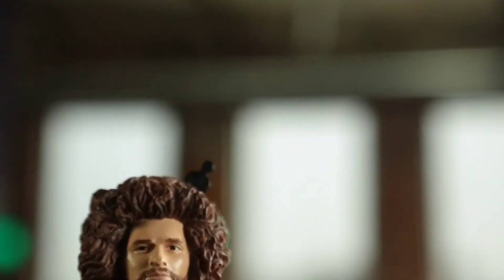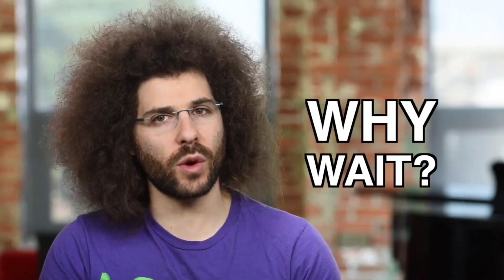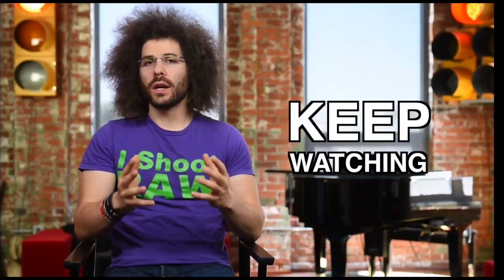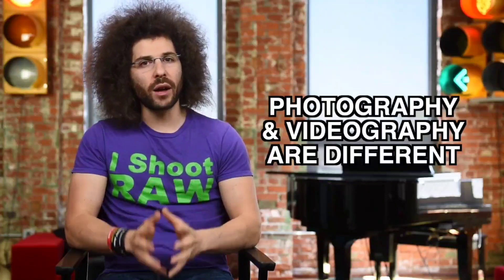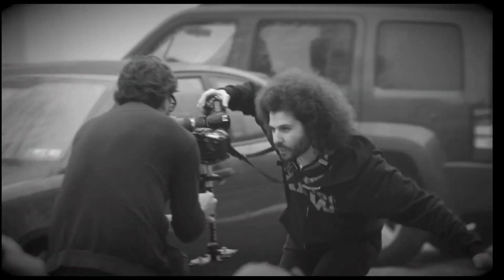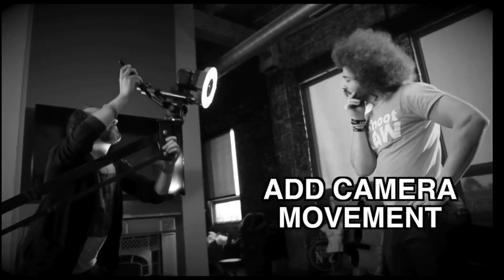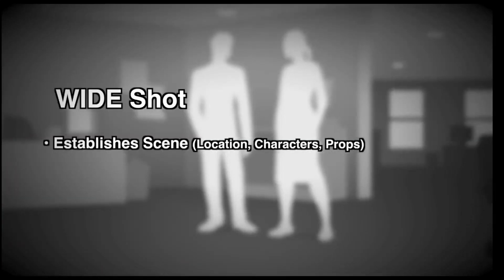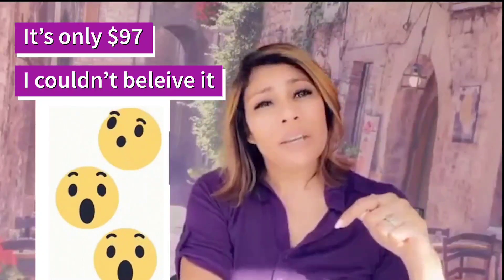How to Use a DSLR Camera? Program review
Want To Shoot Video or photography With Your Camera??
Learn How To Quickly Shoot Video With Any Dslr Or Mirrorless Camera.
The Complete 6-Hour froknowsphoto Guide to Shooting Video
With this brand new video guide you’ll:Be able to shoot any type of video with your DSLR, micro 4/3's, or mirrorless cameraInstantly make more money with your DSLR by adding an in demand and high value skill to your arsenalLearn the video production secrets of an award winning filmmaker and photographer so you can start shooting high quality video faster than you ever thought possible

Background vintage city:

__________________________ X ______________________